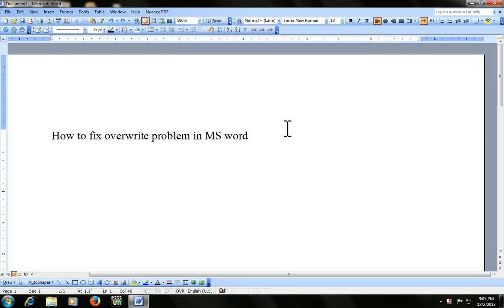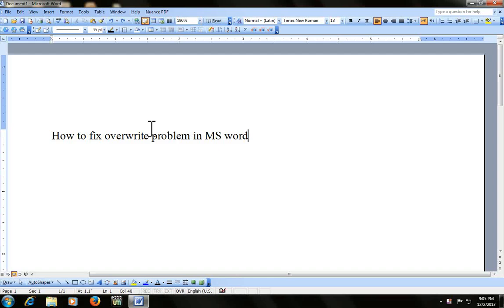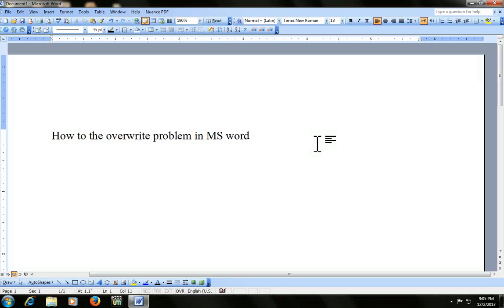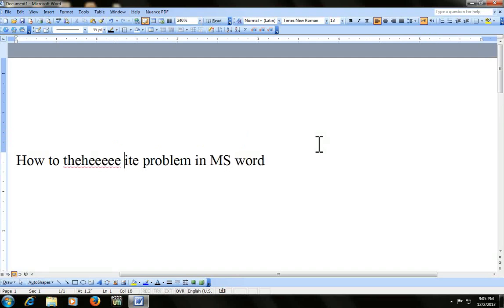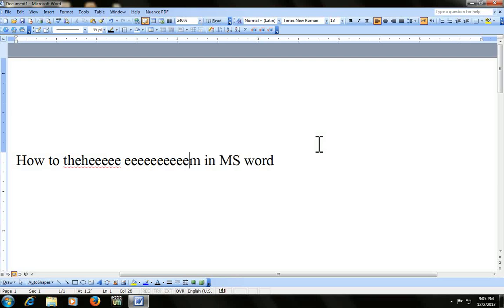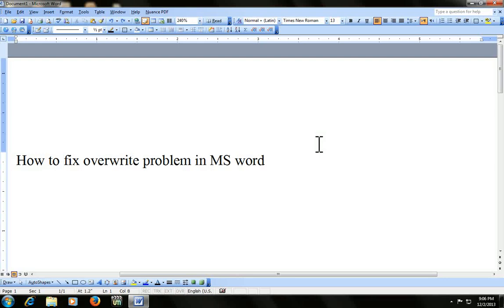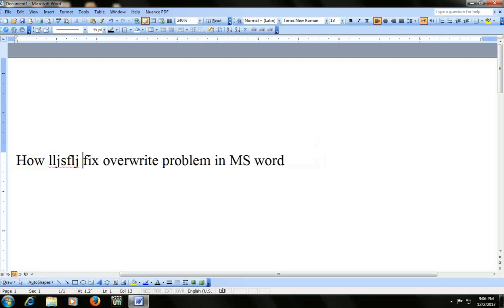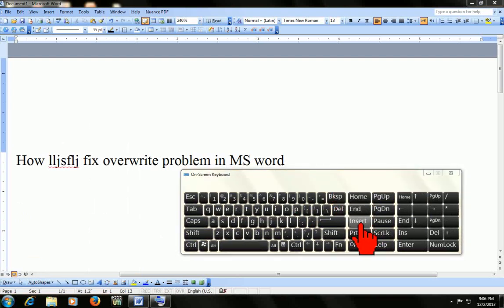How to fix overwrite problem in Microsoft word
When you to type middle or start of the text your forward text deleted so in this video you will learn how to fix the overwrite problem in Microsoft word by pressing single key to fix this problem.